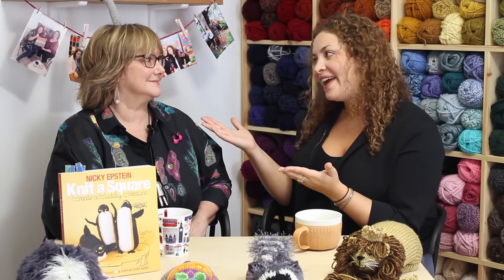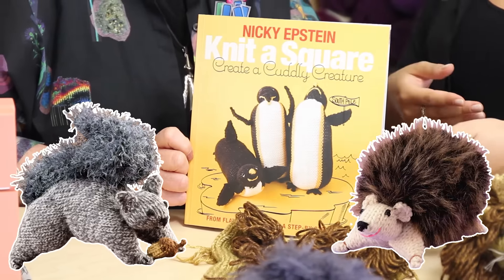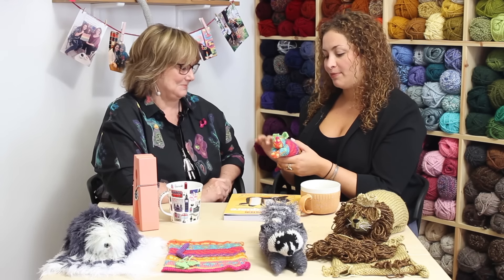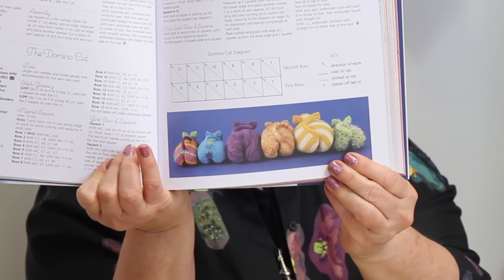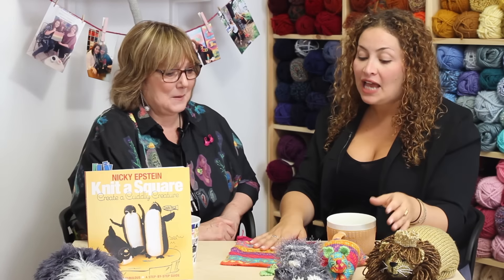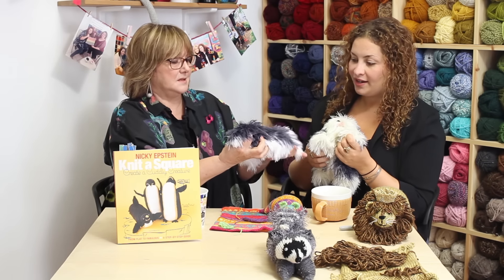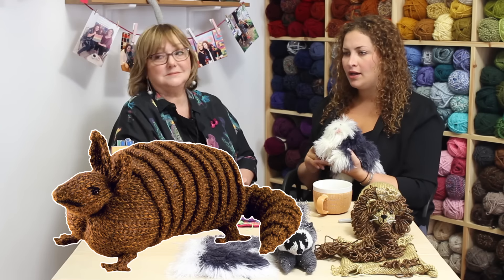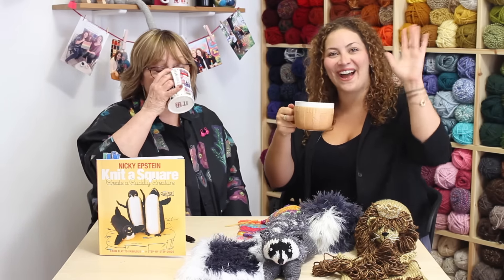Tea with Shira #27 Knit Cuddly Creatures from a Square!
Shira sits down with Nicky Epstein to talk about her new book!